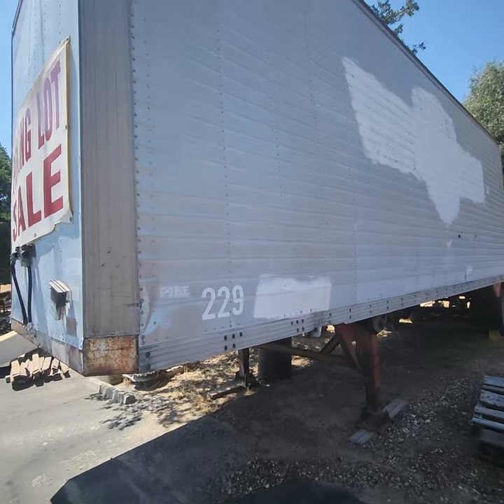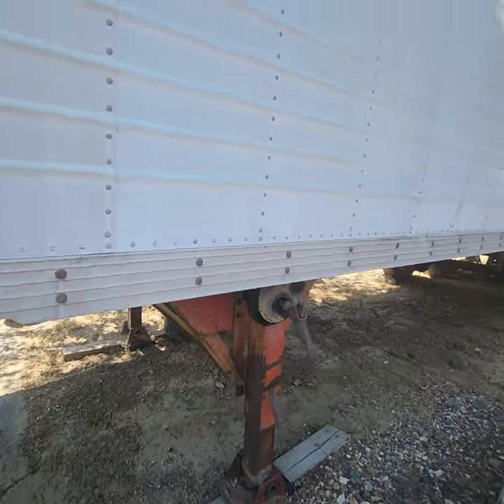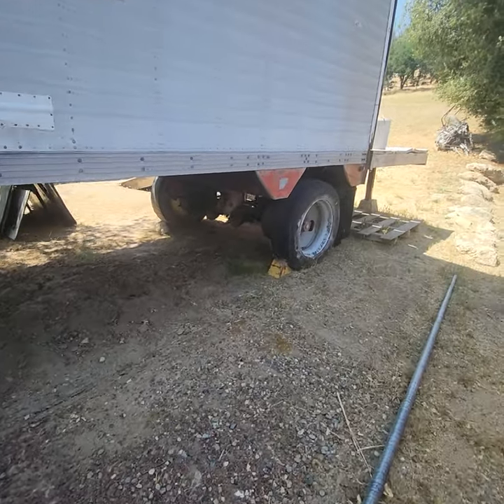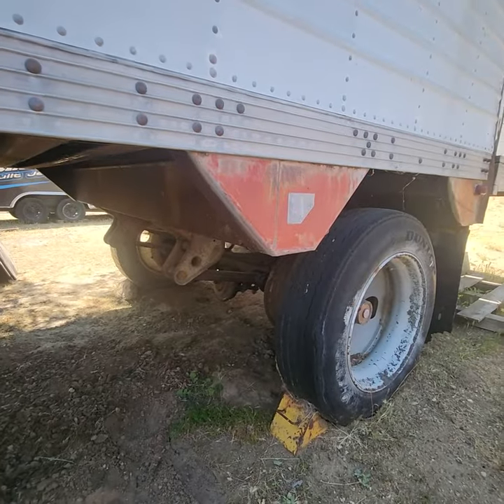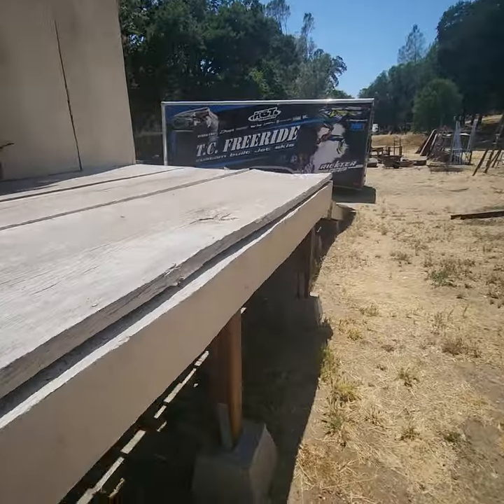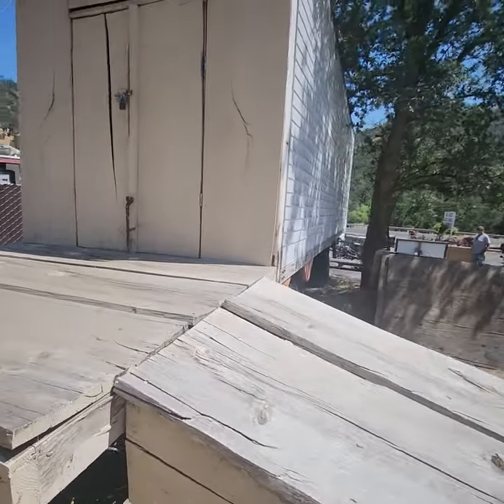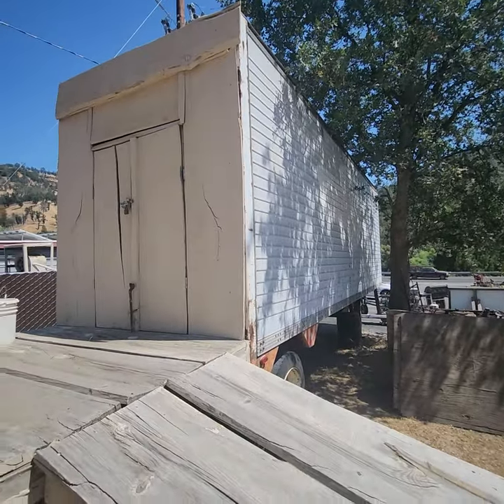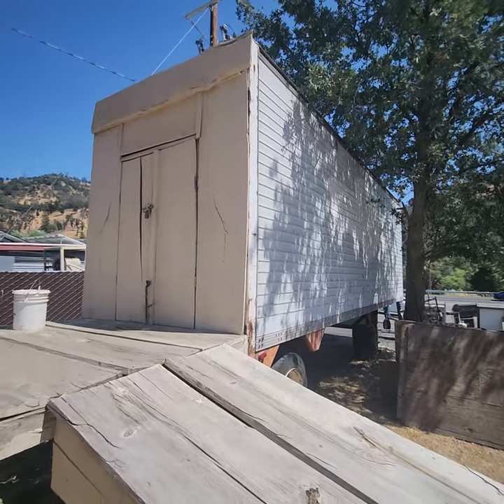o242- 26ft Pike 1972 Trailer with Ramp. Sold AS IS. Bill of Sale Only